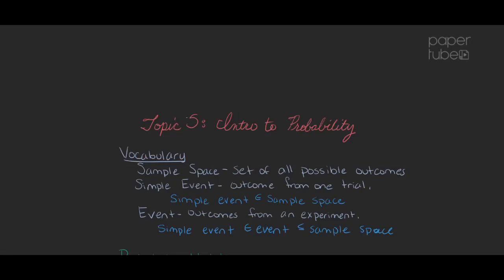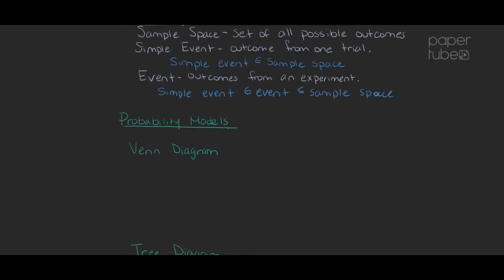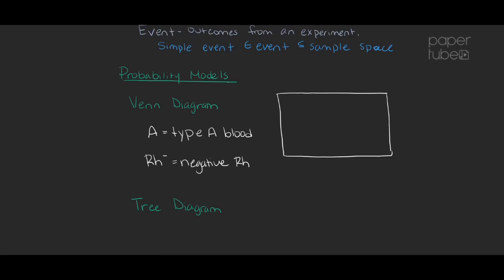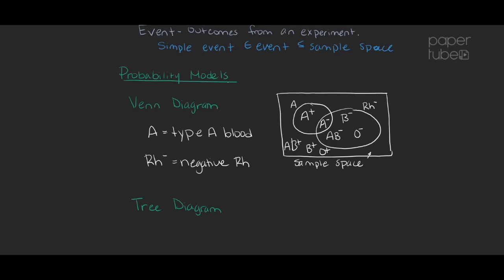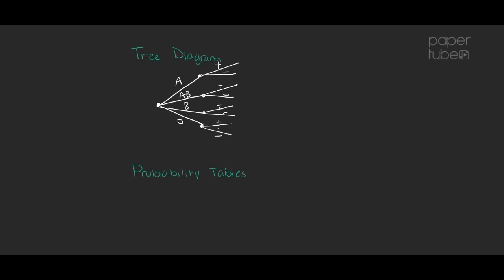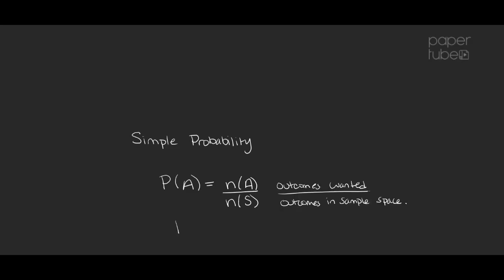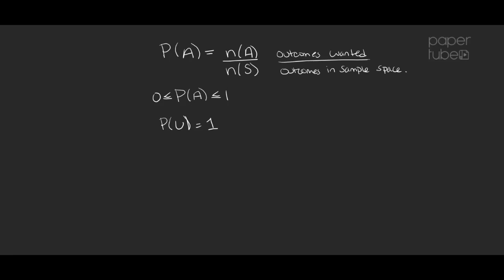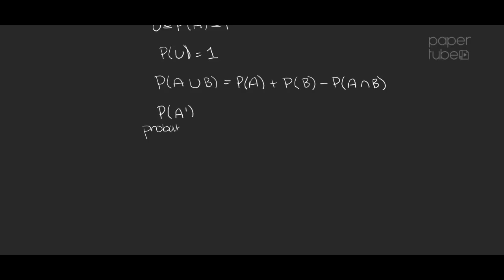Topic 5: Intro to Probability Models